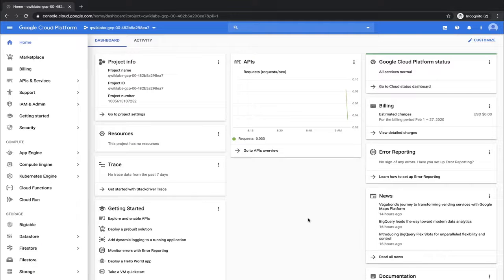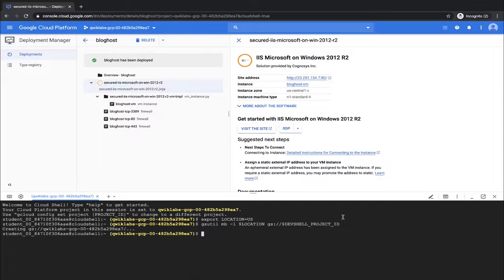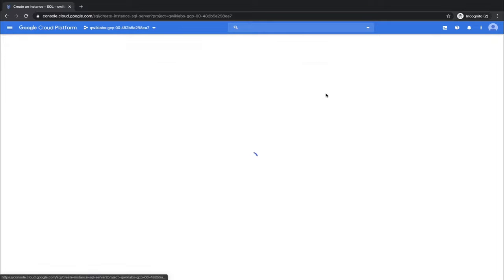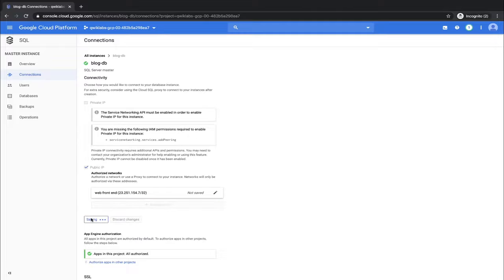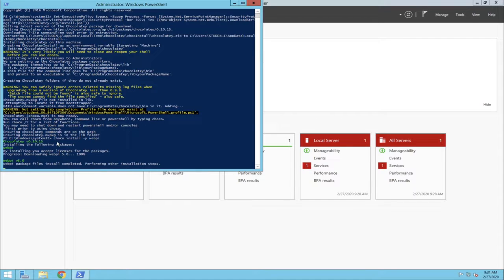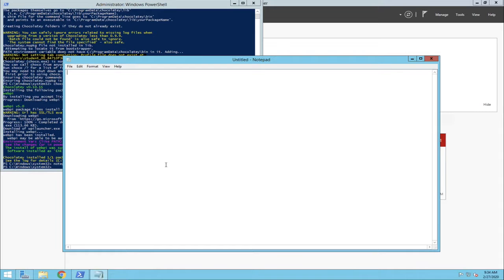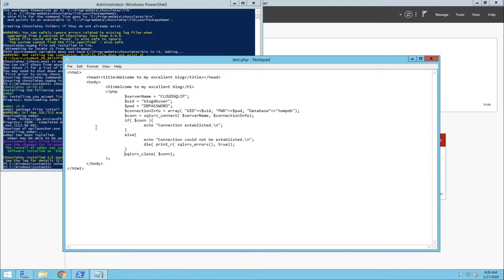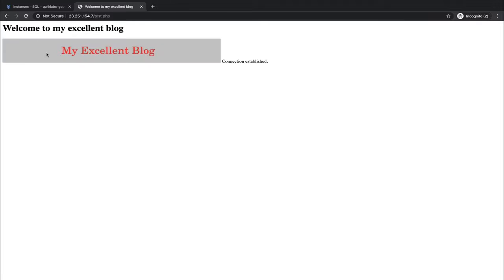4.10 Demo Getting Started with Cloud Storage and Cloud SQL | Storage in the Cloud | Google Cloud Fun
Storage in the Cloud